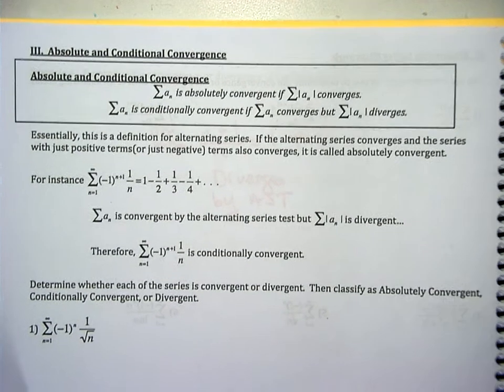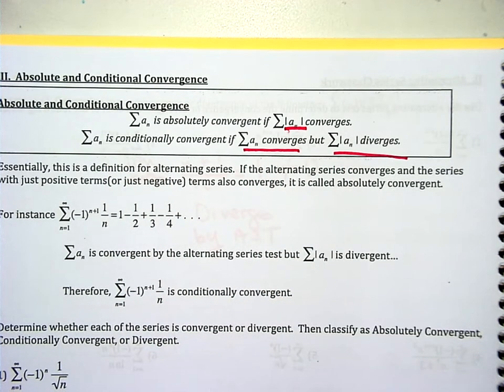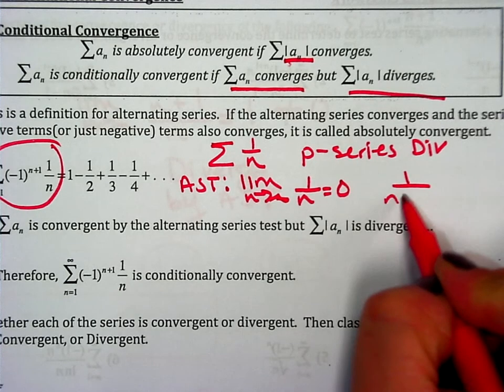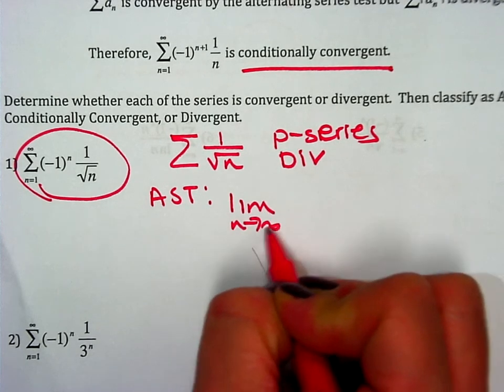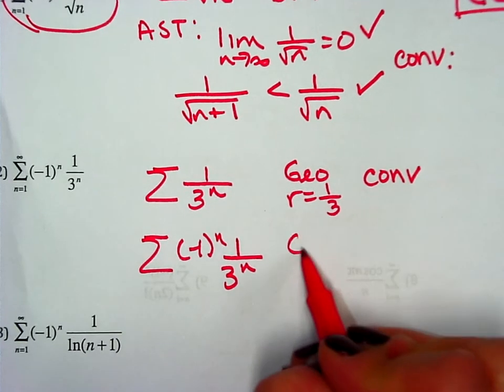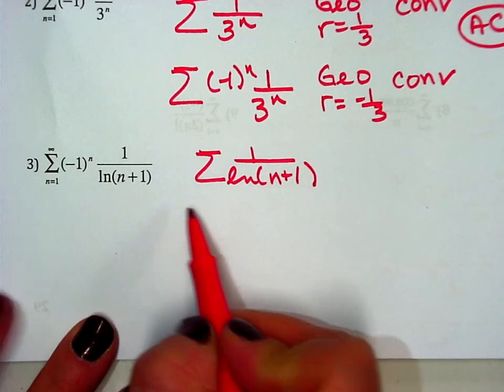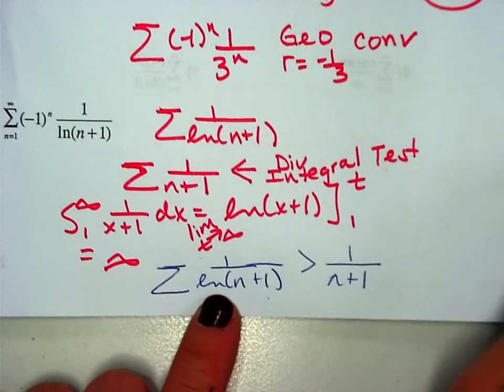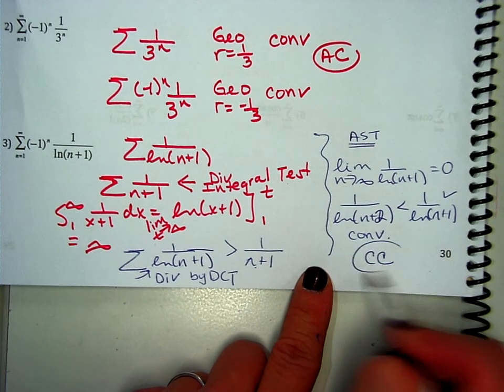9 5 Absolute and Conditional Conv pg 30